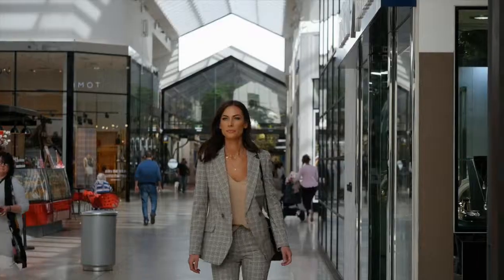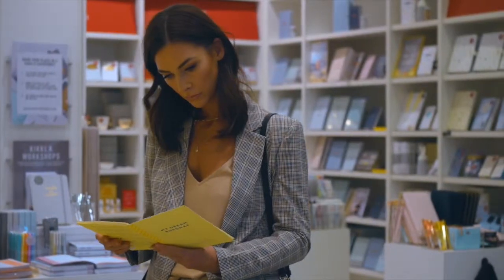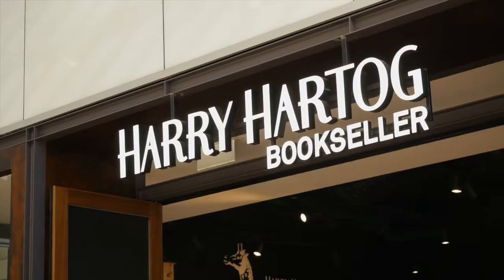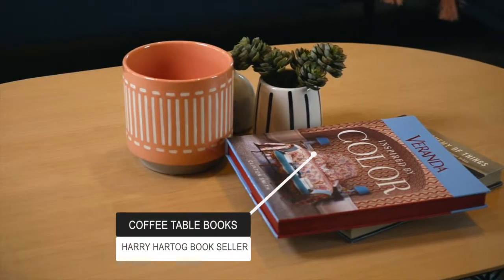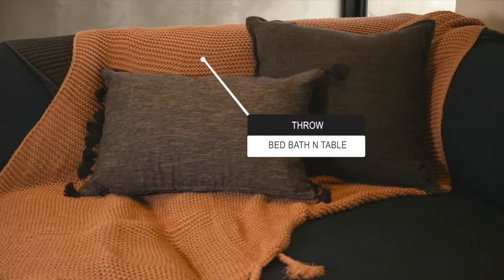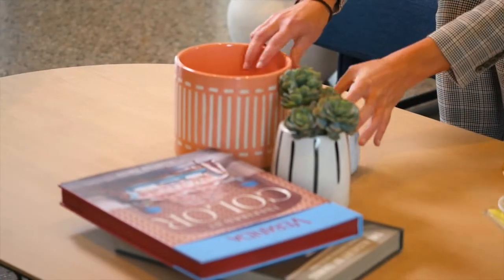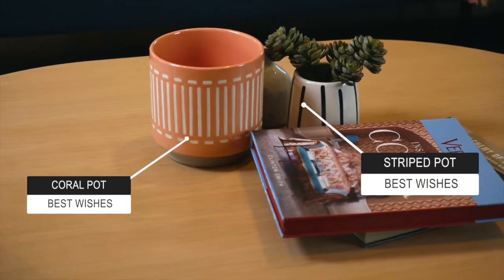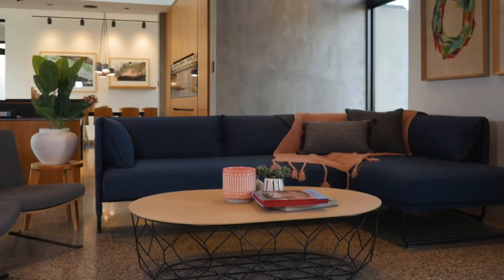Living Room Transformation with Kate Whiting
Kate Whiting shows us how to transform your living space with the stores at Burnside Village.

Make up: Mecca Maxima
Outfit: Seed
Stores: Bed Bath n Table, Best Wishes, Kikki.K, Harry Hartog
Videographer: The PR Bible